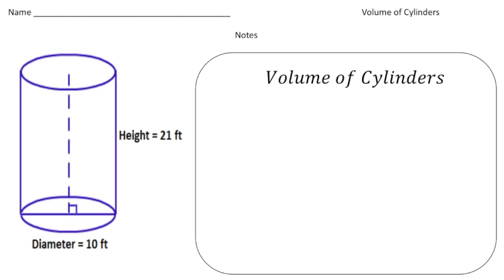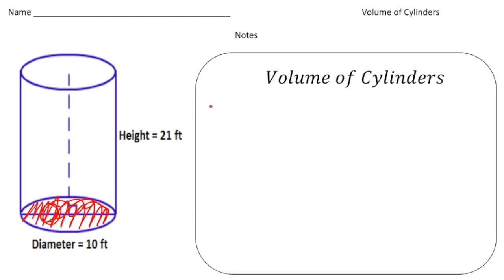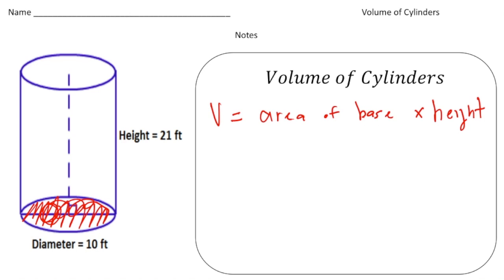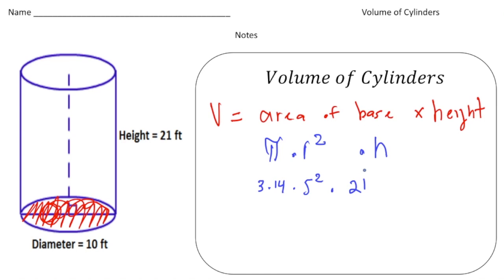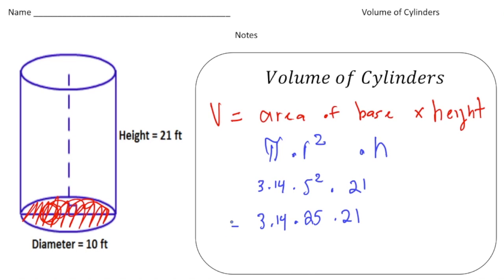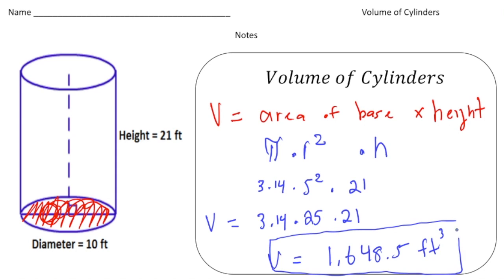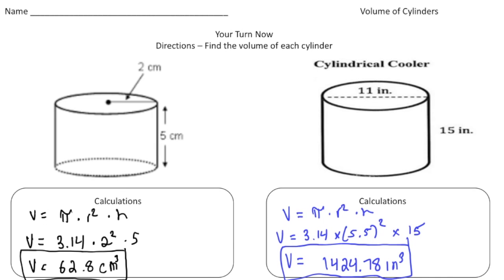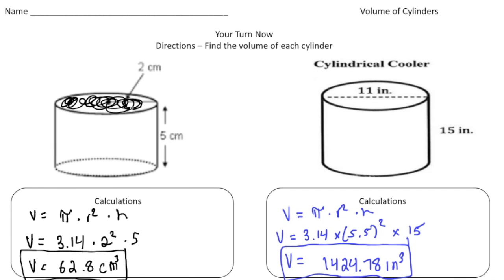Volume of Cylinders